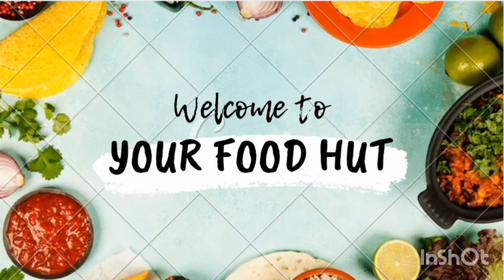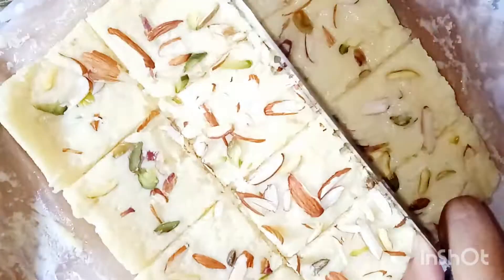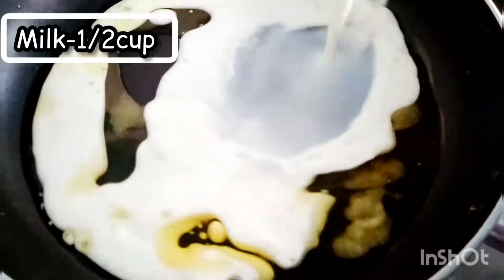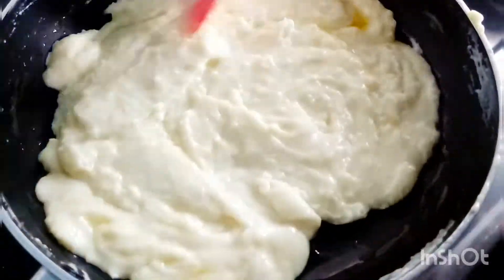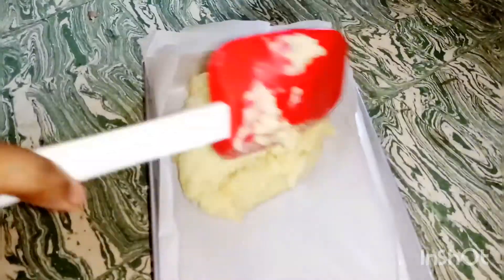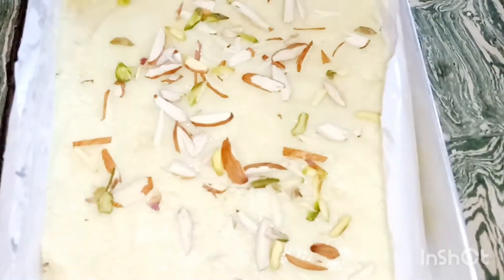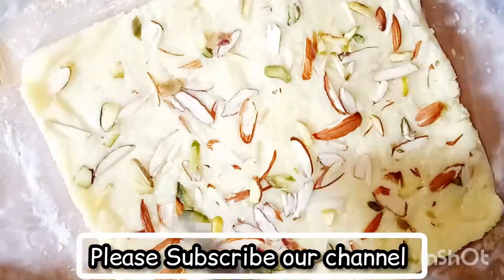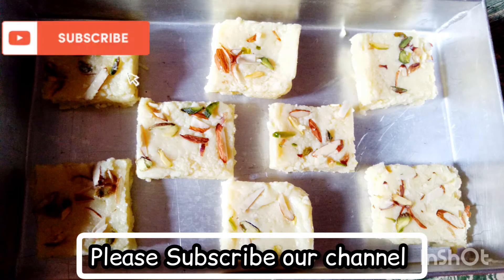Milk Burfi | Milk Cake | Milk barfi | Using milk powder | Easy & simple recipe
milk burfi | How to make milk cake using milk powder

Ingredients

ghee-3tsp
Milk-1/2 cup
milk powder-2 cup
sugar-1/2cup
chopped nuts-almond & pista